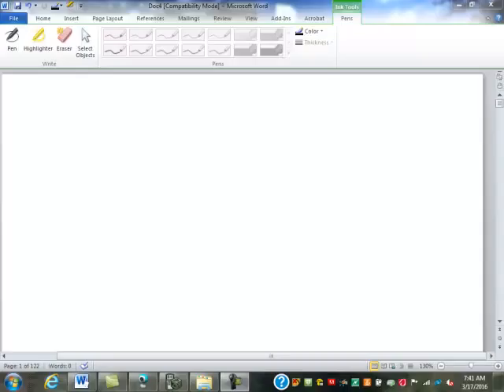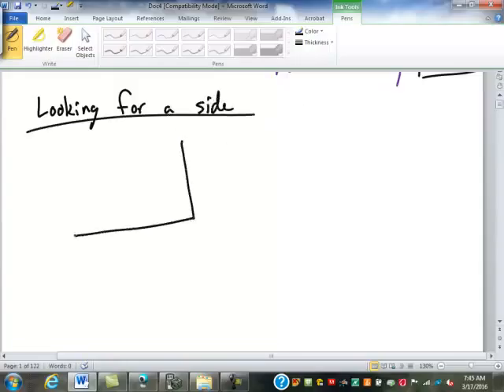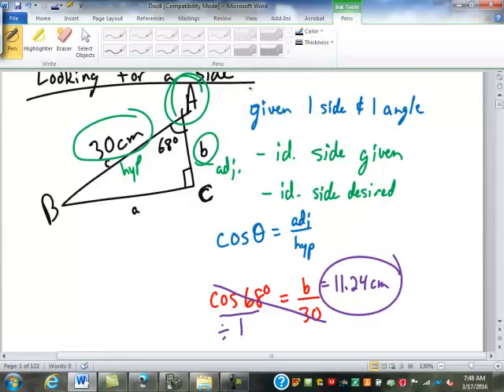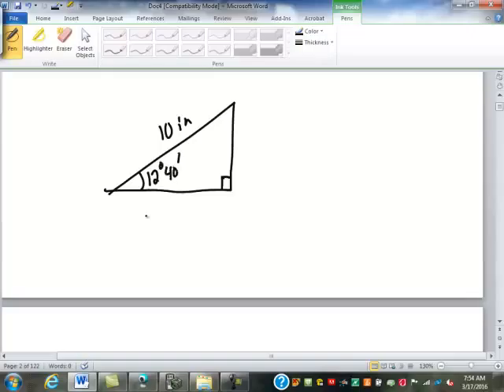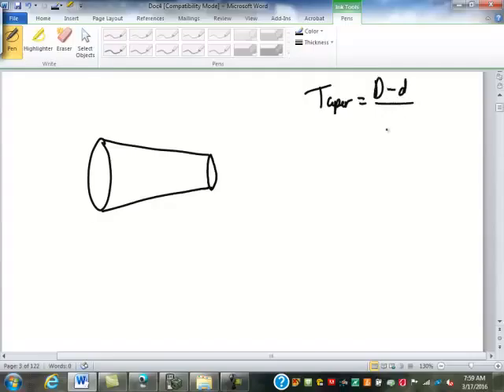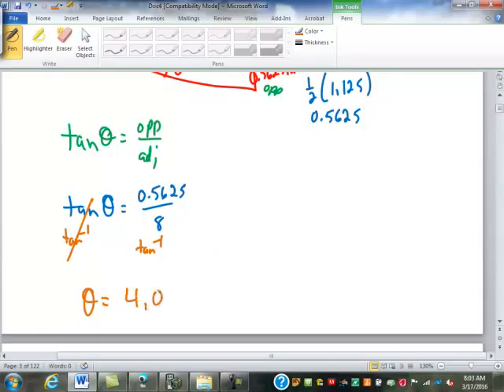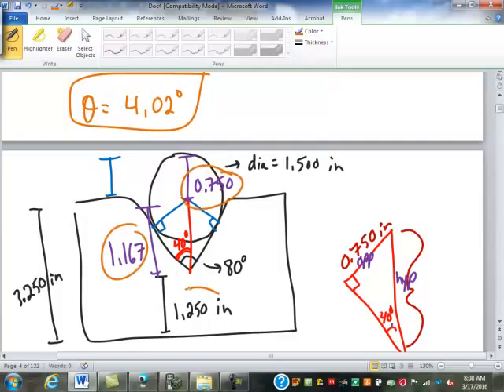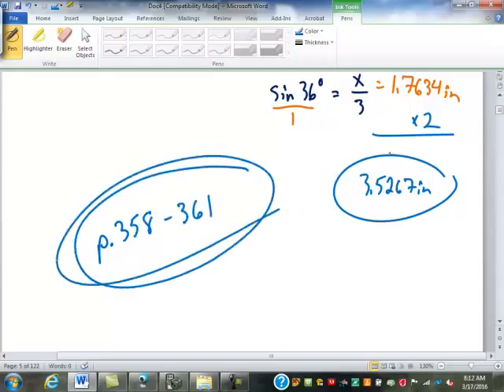30 Machining Applications